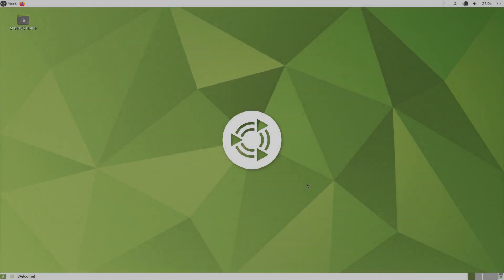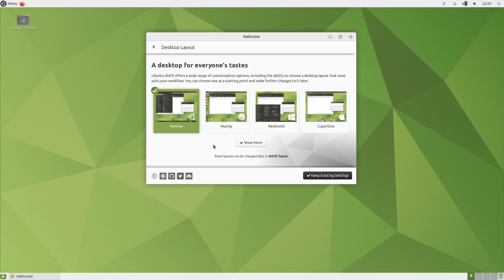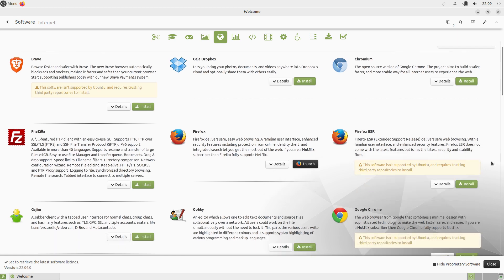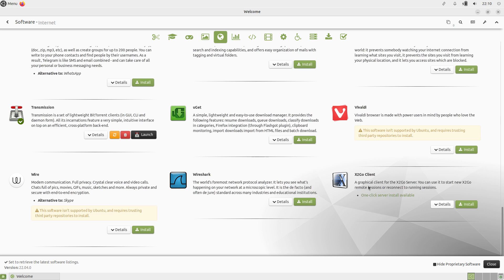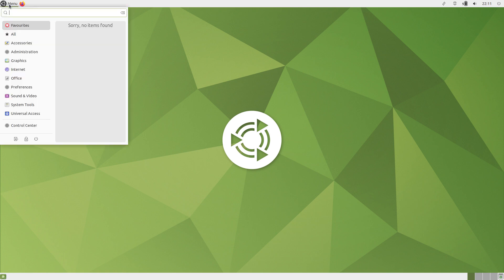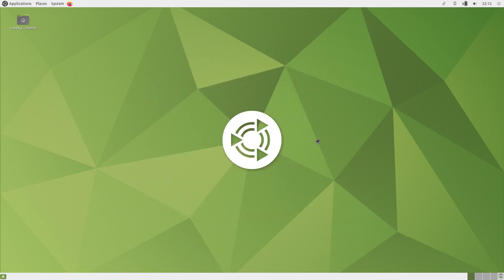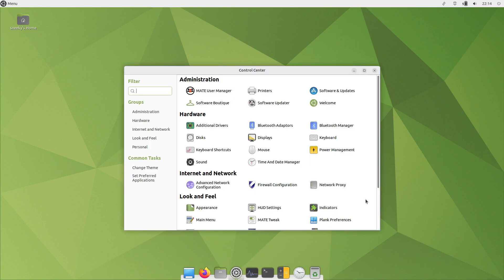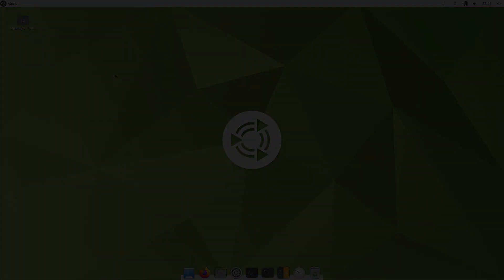Ubuntu Mate 22.10...I really like it even though I'm late to the party!!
Here we have a quick first look at Ubuntu Mate 22.10 just to see how is progressing and the answer is fantastic, it has a lot of features missing from other desktops and I will show you some of them in the videos to come.